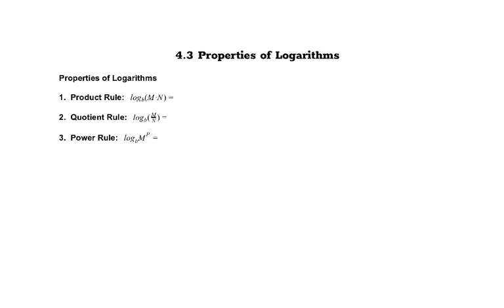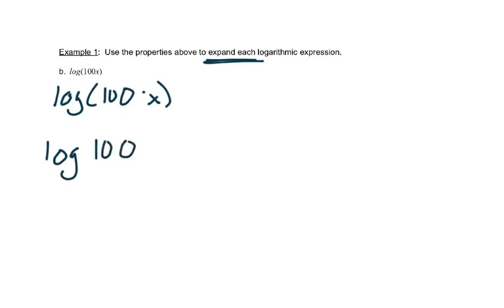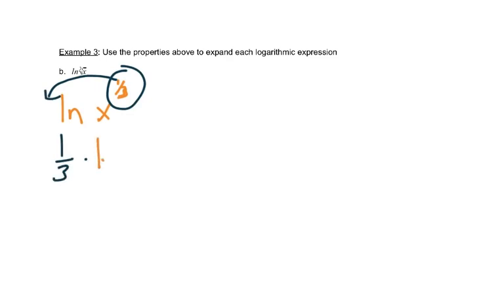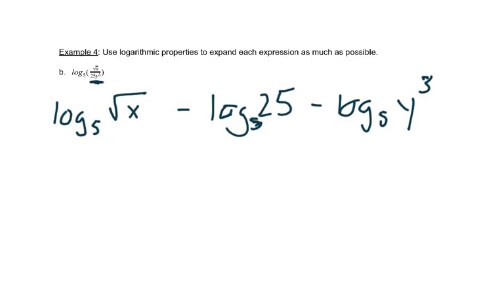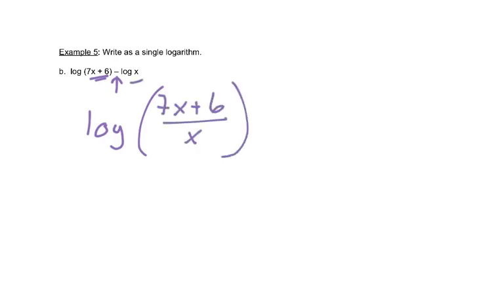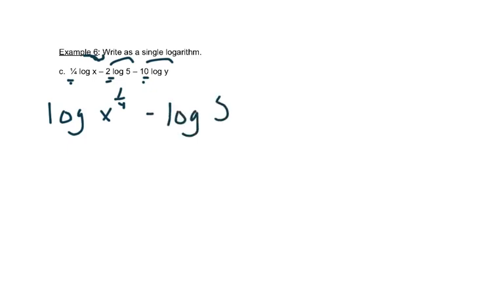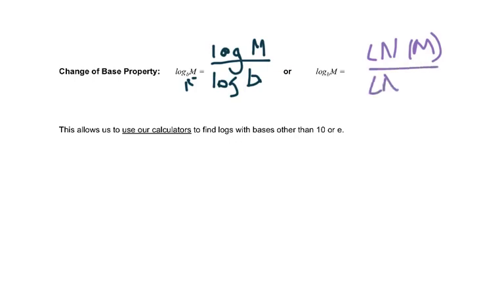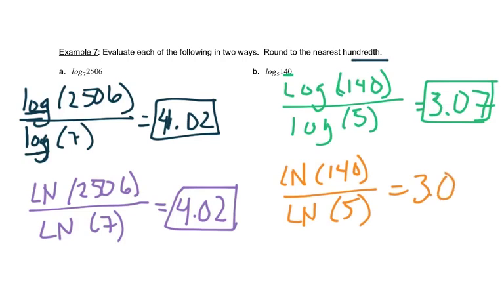College Algebra 4.3 Video